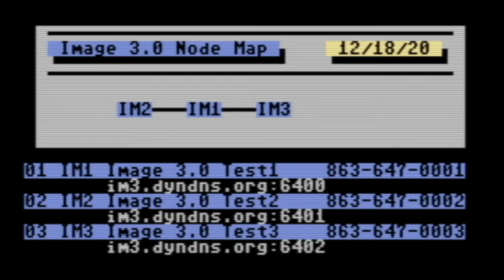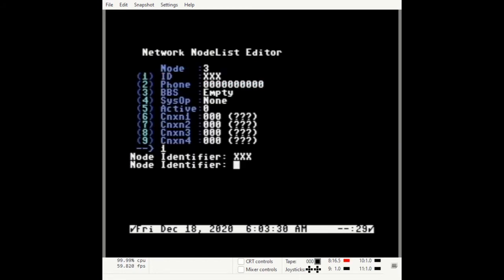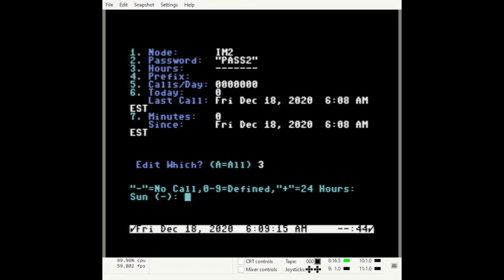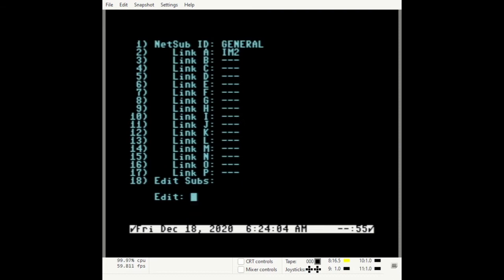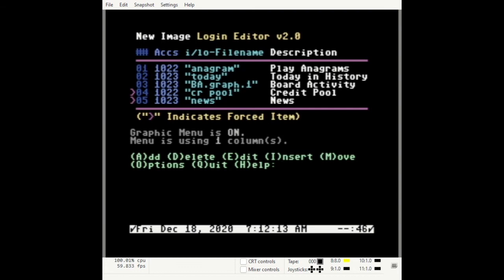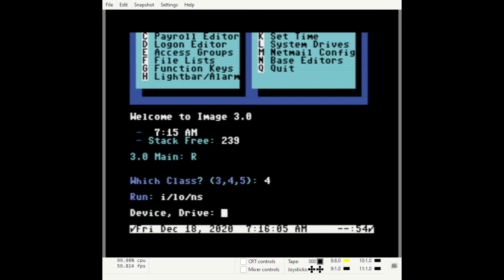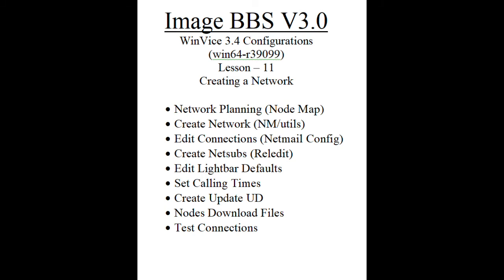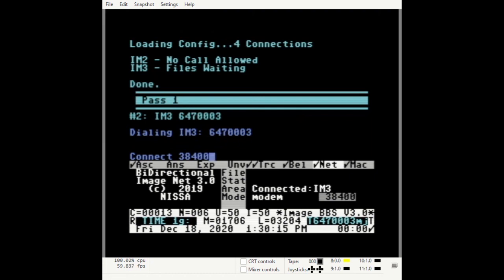2020 12 18 Lesson 11 Creating a Network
How to Create a Network in Image 3.0